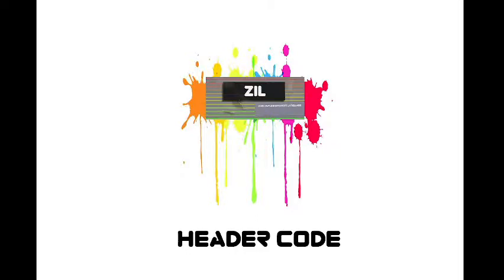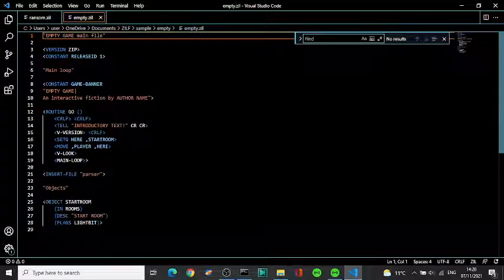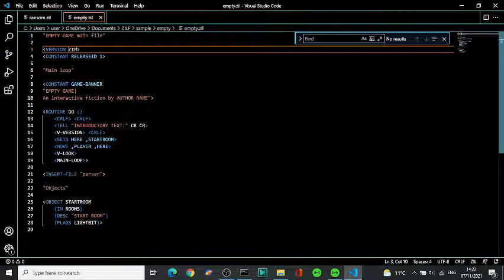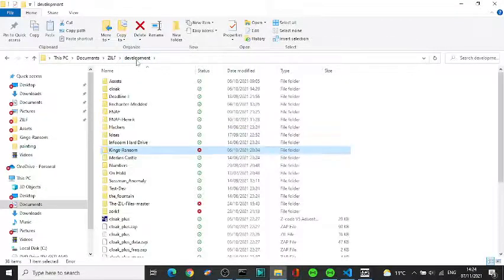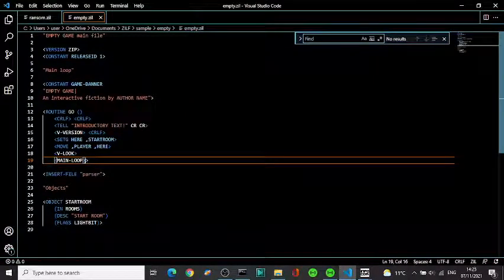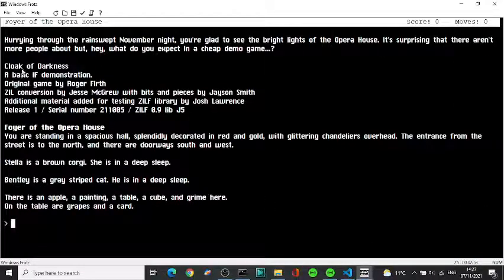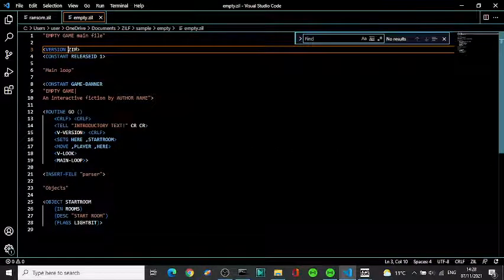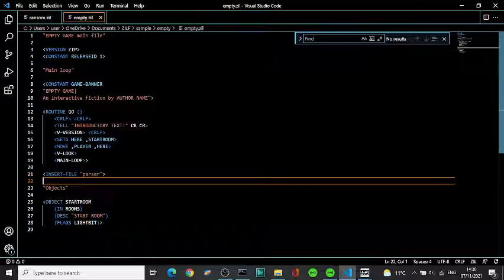ZIL #3 The ZIL Header Code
Almost all game files have a standard(ish) set of header code that gives the game title, prints out the opening line of the game, gives the version number and places the player-character in a particular room.

As time progresses you won't need every aspect of the header code and hopefully I describe this clearly enough, at this stage though we don't delve too deep.  If in doubt just work on the basis that you need all this header coder to set up your game (that will do for now!).